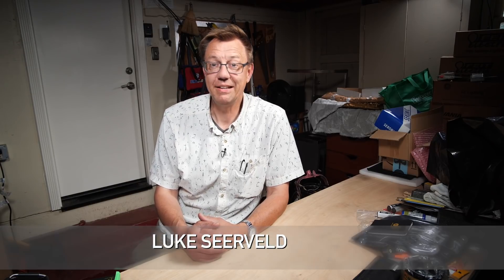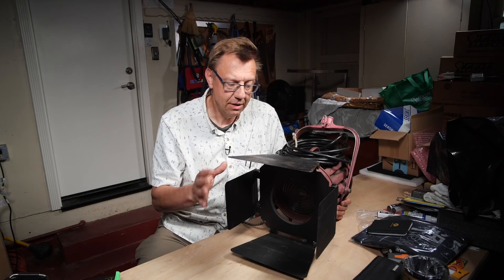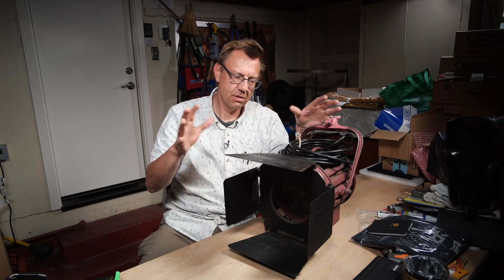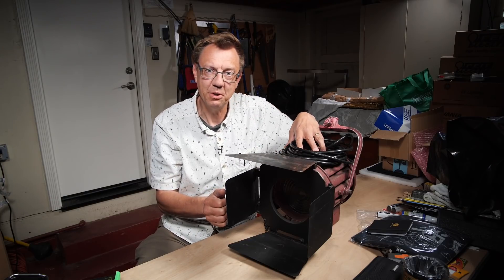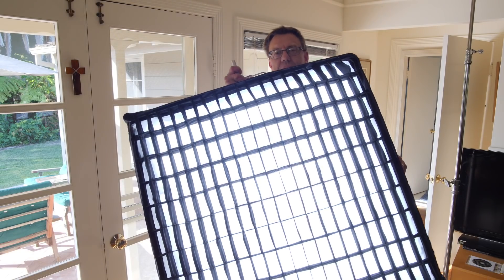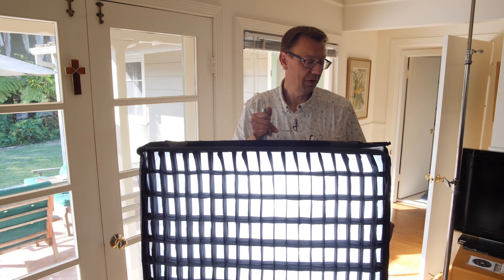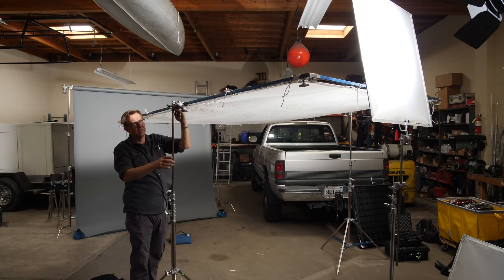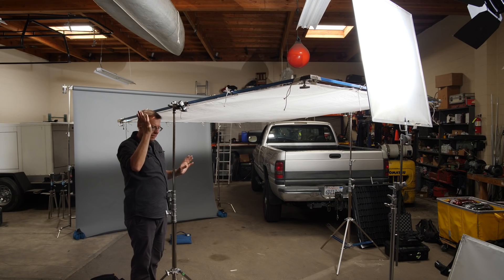Meet The Gaffer #149: Light Control Devices (Soft Egg Crates)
This episode is on the long side, so if you want to skip my rambling about the history of spill control, jump ahead to 8:35. I talk about Light Tools fabric egg crates, DoP Choice/The Rap Place/TRP Worldwide Snap Grids, and Honeycrates. I even got to use the word "occlusion".

Andrew Lock of Gaffer & Gear does a better job of explaining occlusion in this episode: